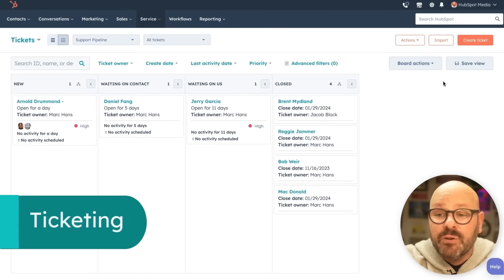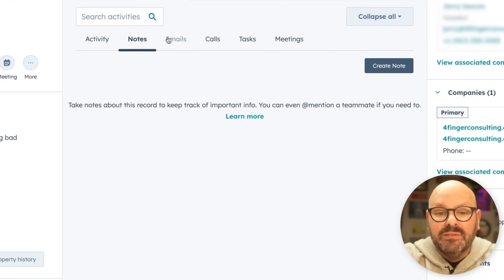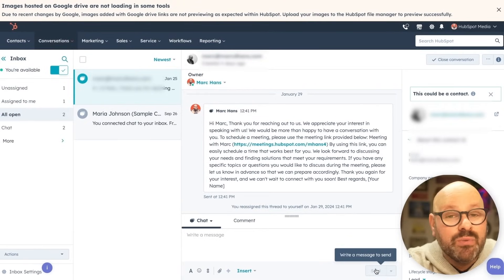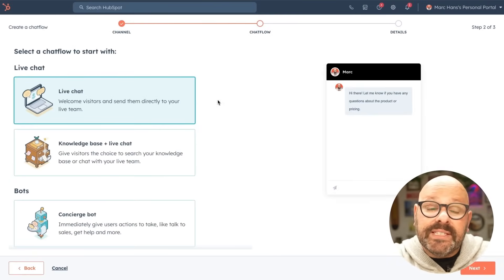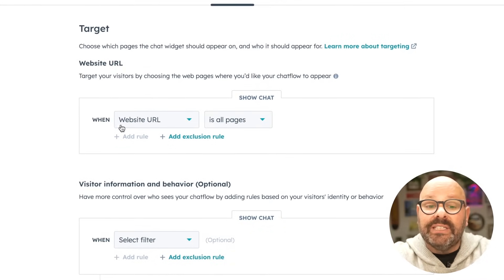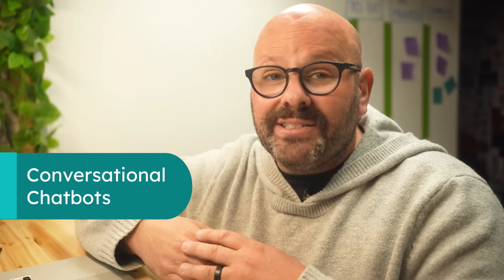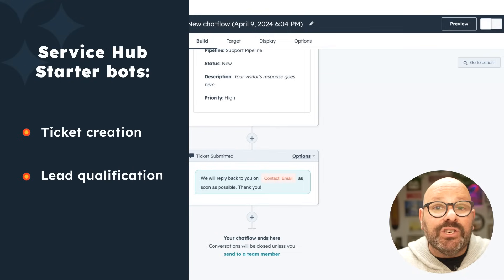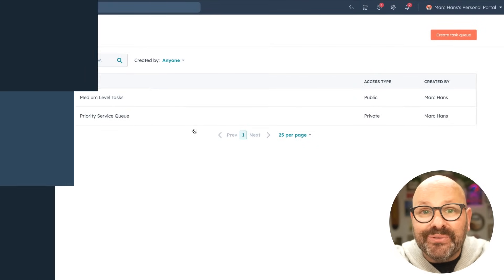HubSpot Service Hub Starter Plan (Walkthrough 2024)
Are you a growing organization looking to deliver world-class customer service that keeps your customers coming back for more? Don't worry, HubSpot Service Hub Starter totally has you covered. To get started, click the link in the above and sign up for our free tools, then you can upgrade to Service Hub Starter when you're ready.

00:00 Introduction
00:18 Creating and Managing Tickets
01:35 Using the Shared Inbox for Conversations
02:13 Enhancing Conversations with AI
02:42 Collaboratively Solve Tickets
03:21 Setting Up Live Chat and Chatbots
06:00 Automating with Chatbots for Ticket Creation and More
07:20 Managing Tasks and Queues Efficiently